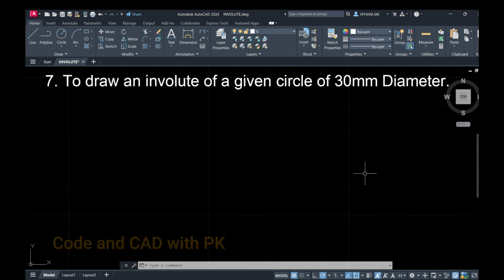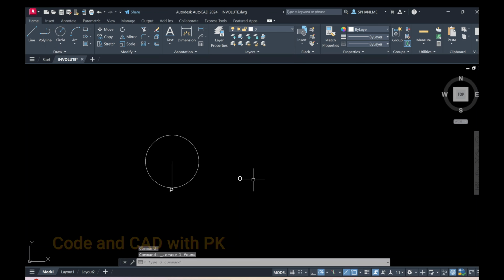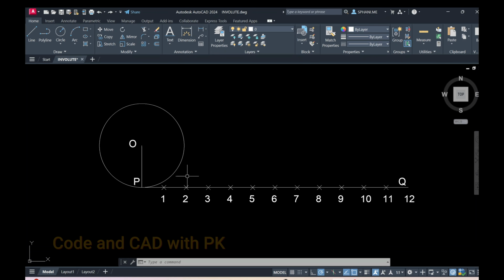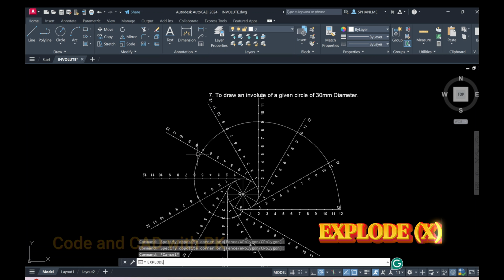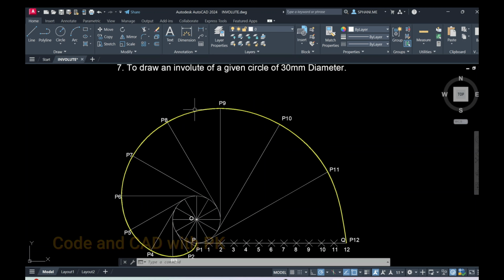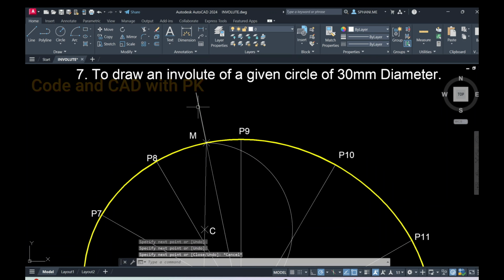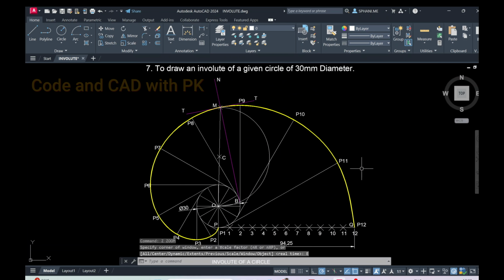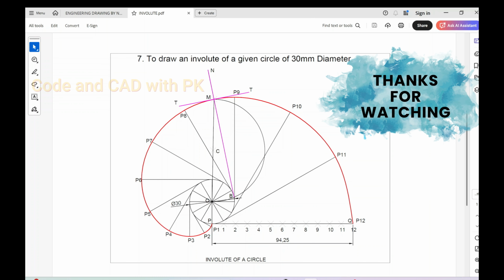Involute of a Circle Construction in AutoCAD | Tangent and Normal | CAEG| 1st Year B.Tech., Drawing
Welcome to another AutoCAD tutorial for beginners.

In this video, we will learn how to construct the Involute of a Circle using AutoCAD and how to draw the tangent and normal at any point on the curve.

This tutorial is specially designed for 1st Year B.Tech Engineering Graphics students (all branches), but it is also useful for anyone learning curves generated by rolling and unwinding methods in AutoCAD.

📌 Problem Statement:

Construct the Involute of a circle of radius 30 mm.
Draw the tangent and normal to the curve at any point on the involute.

🧭 Topics Covered:

Definition and concept of the Involute of a Circle

Step-by-step geometric construction in AutoCAD

Dividing the circle into equal parts

Unwinding the string method to trace the involute

Drawing Tangent and Normal at a point on the curve

🧠 Learning Outcome:

By the end of this video, you will understand:

The geometric meaning of an involute

How to construct the involute curve accurately in AutoCAD

How to locate and draw the tangent and normal using geometric relationships